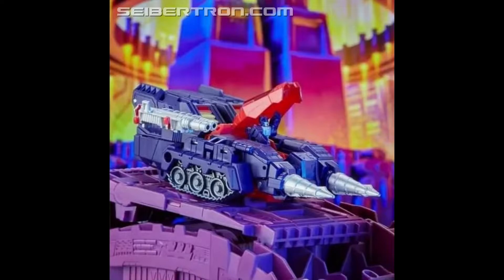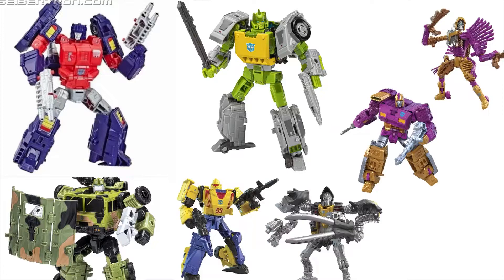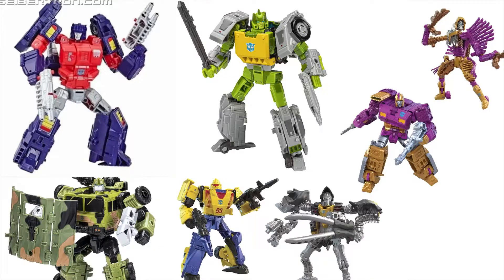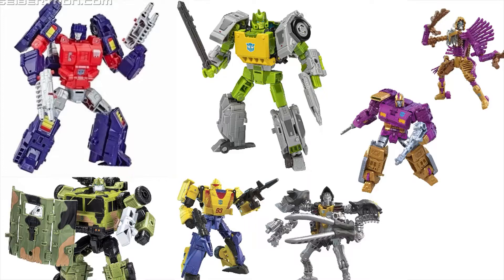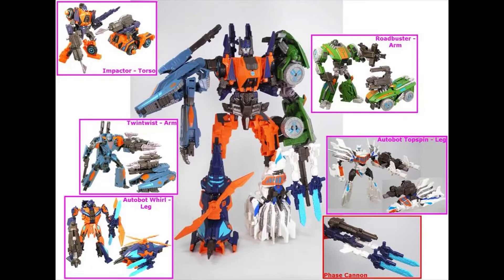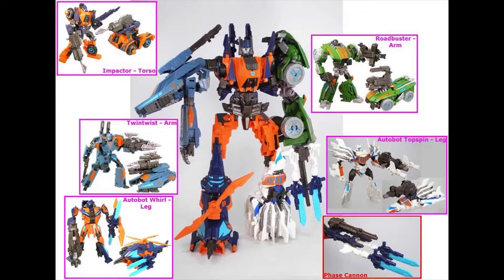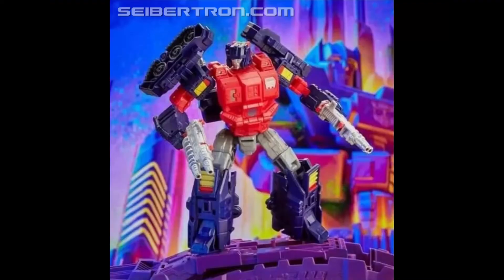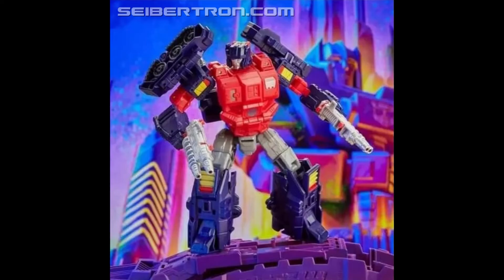Transformers Legacy AMAZON WRECKERS TWIN TWIST BUT NO TOPSPIN??? CARDBOARD BAF HAMMER DISAPOINTMENT?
No One Under 13 Allowed!!